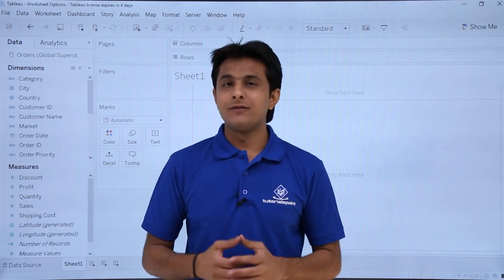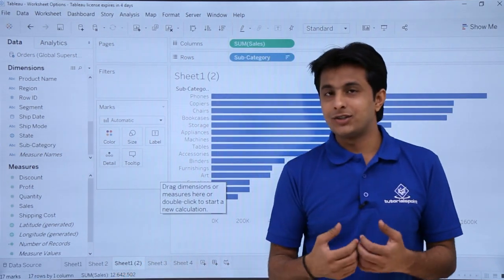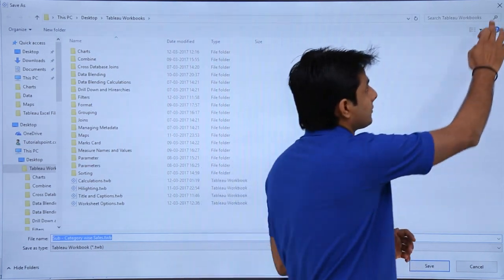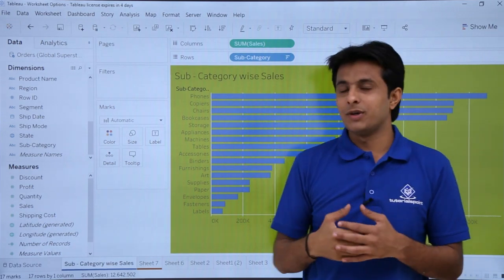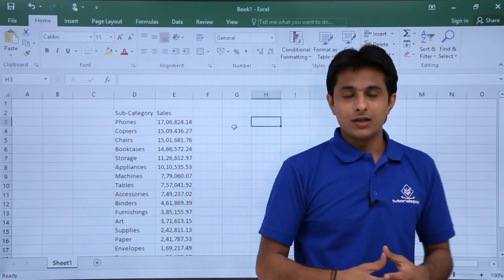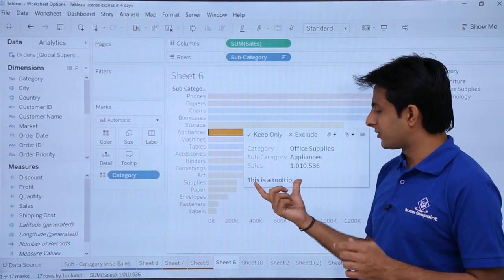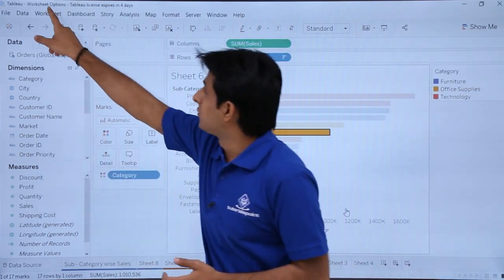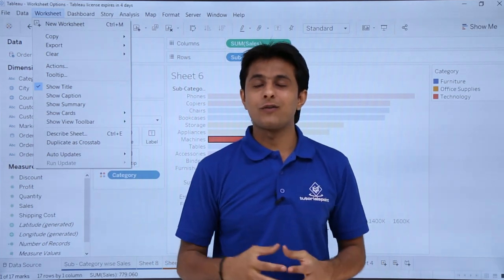Tableau - Worksheet Options